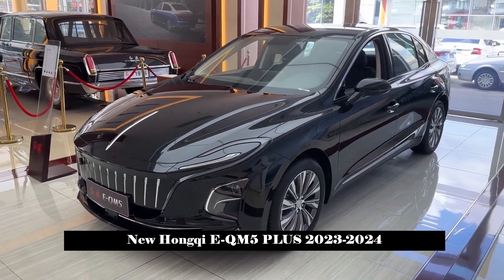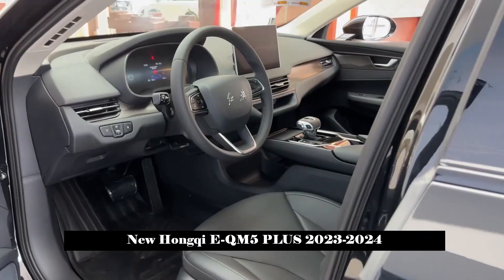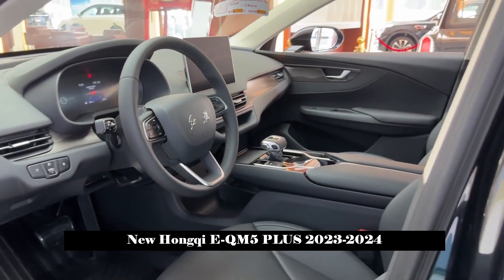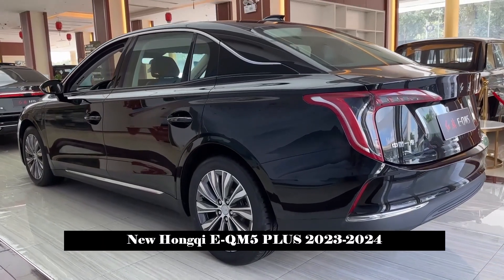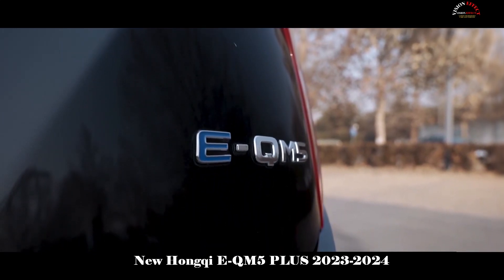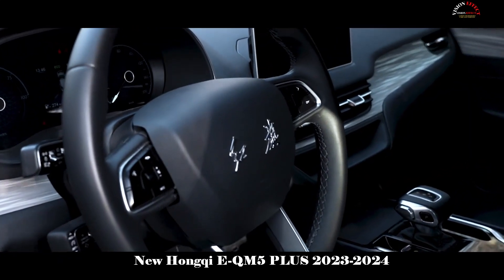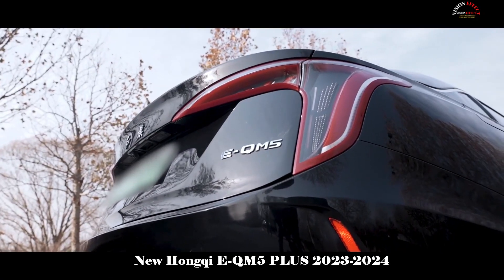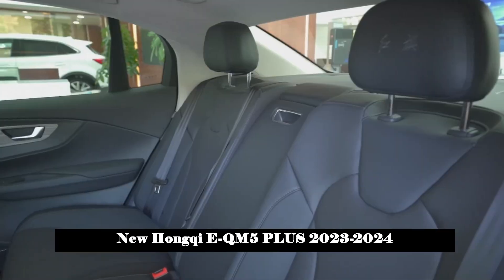Can Compete with Byd Qin PLUS? New Hongqi E-QM5 PLUS 2023-2024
The interior and exterior design of the new car is consistent with the current model on sale, and the CLTC pure electric cruising range is 620 km.

Pure electric battery life
620 km

Battery Type
Triple lithium battery

Fast charge/slow charge
0.5 hours/-

The front of the Hongqi E-QM5 continues to use the flat waterfall-style closed grille, and the interior is adorned with vertical shiny silver strips that add a bit of fashion. The headlights of the new car are abstracted, presenting a more concise yet sharp design style and a soft but strong visual effect. In addition, new car colors include quantum silver grey, Hongqi red and black top two-tone body, providing more personalized options.

The side of the new car adopts a fastback design combined with very smooth body lines, which makes the shape of the entire car quite taut, and also ensures that the drag coefficient of the car is as low as 0.28. Looking at the details, the new car is equipped with door handles, exterior mirror casings and chrome door edge trims in the same color as the body, and multi-spoke wheels underneath. Numerous horizontal lines are used at the rear of the car, further increasing the visual width of the rear.

The interior of Hongqi E-QM5 PLUS generally continues the design of Hongqi E-QM5 and continues to maintain a simple style. The interior layout is mostly horizontal lines, and it is good to use different materials to match the decoration. The young and trendy Atmosphere is more obvious. Ivory white was added as a decorative color and paired with oriental wood shade decorative pieces, providing users with a rich color option. The 10.1-inch floating central control screen has relatively complete functions. Equipped with Hongqi Zhilian system, supporting online radio, online music, OTA and other functions. Through the Hongqi Zhilian app, users can also turn off their air conditioners completely.

In terms of passive safety, thanks to the high-strength cage body design, the torsional stiffness of the body reaches 42,800 Nm/degree (Nm/°), which is 2 times higher than similar products in terms of active safety. is equipped with forward collision warning, automatic emergency braking, driving has active safety functions such as crew fatigue monitoring; In terms of the core assembly power battery, it adopts honeycomb-shaped all-aluminum super-strong structural design and has exceeded 16. Safety verifications such as extrusion and fire are performed in one go to definitively prevent fires and explosions.

It has a maximum power of 140 kilowatts and a maximum torque of 320 Nm. The new car is equipped with a CATL triple lithium battery and has a CLTC pure electric cruising range of 620 km.